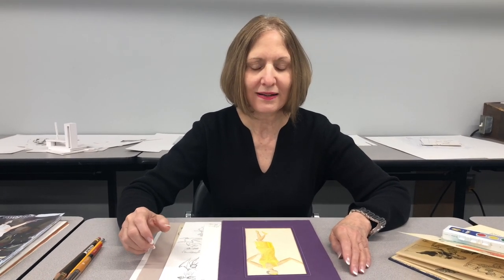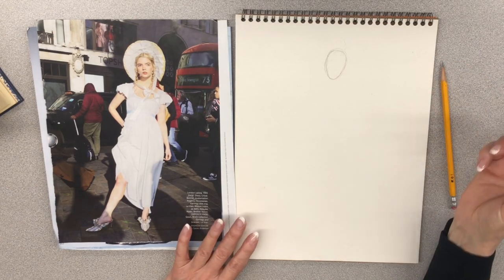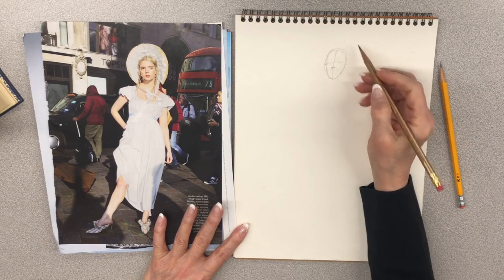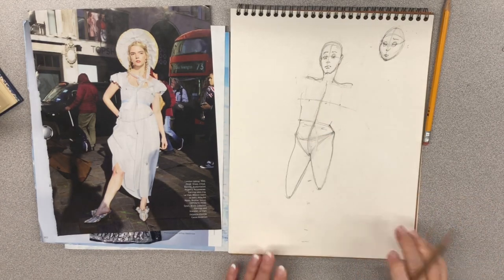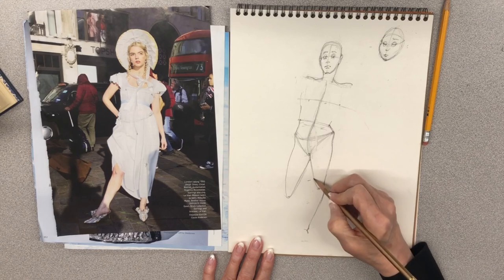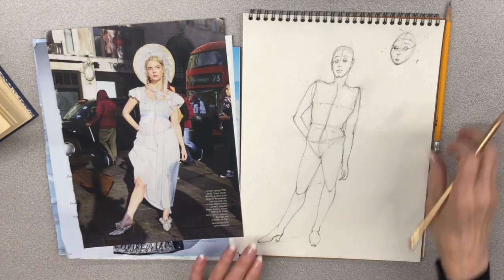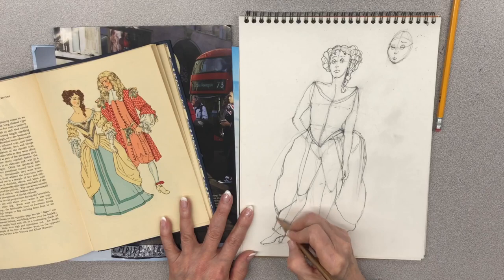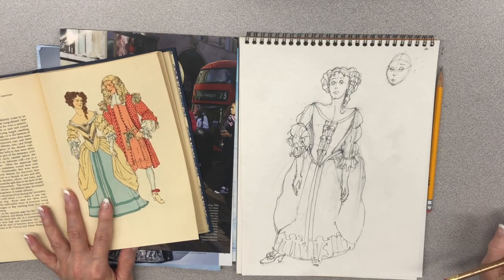THR 361 Demo Part 1 - Sketching